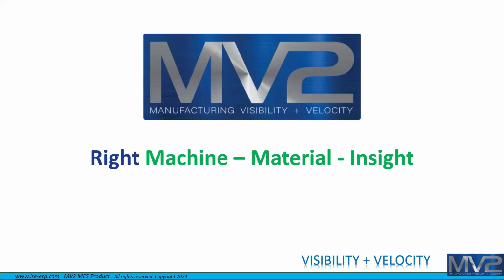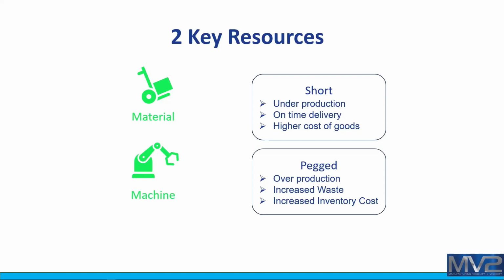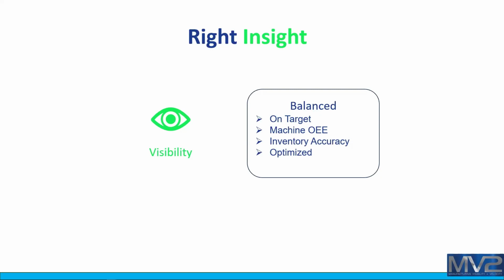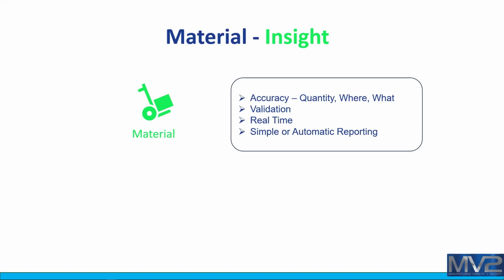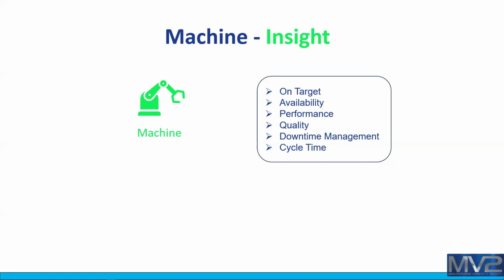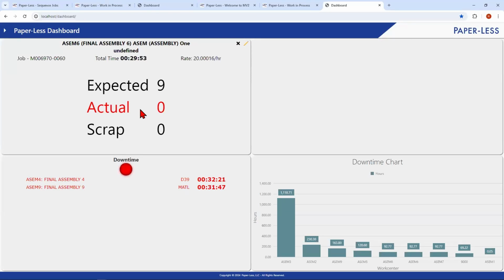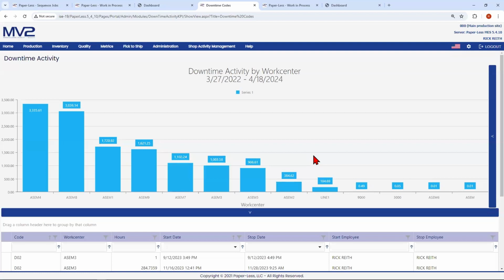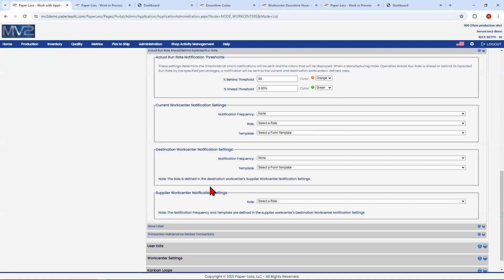MV2 MES Get it Right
Right Machine: Using your Machine in the right way. Minimize downtime to Maximize utilization and output.

Right Material: The ability to track and manage materials effectively leads to several key advantages.

Right Insight: You cannot improve what you don’t measure. With the right insights, manufacturers can react to problems and even predict problems before they occur.